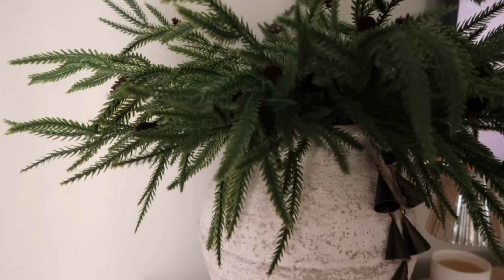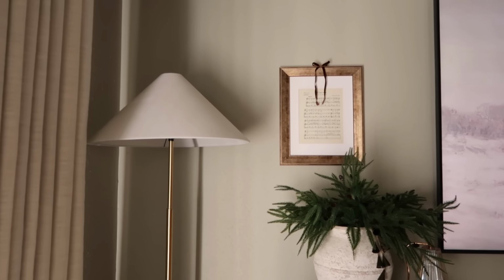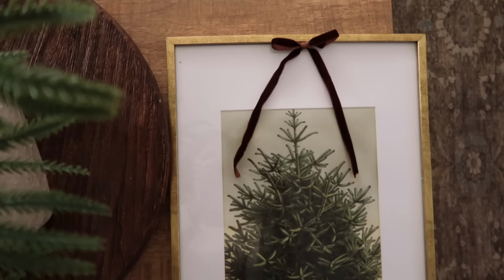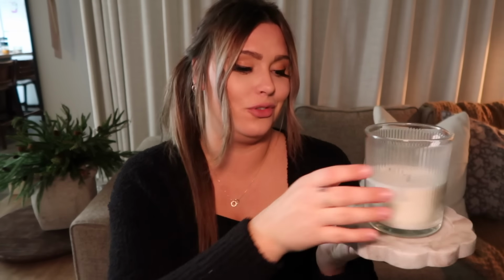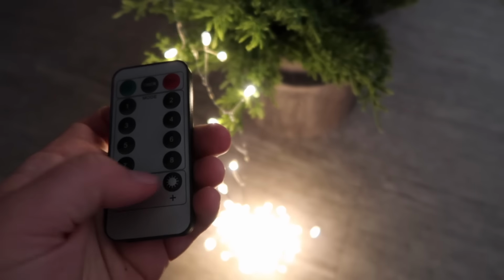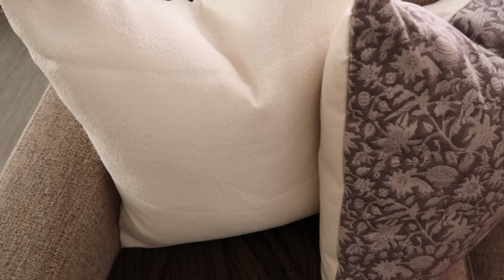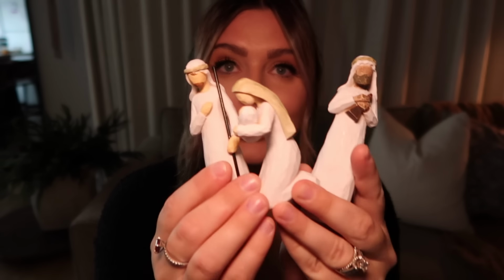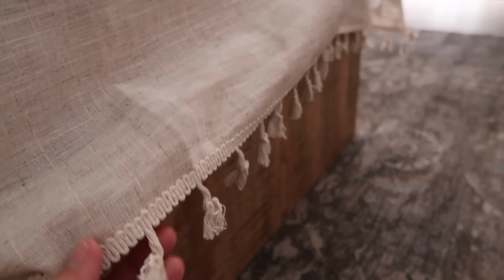2024 TEMU CHRISTMAS HOME DECOR HAUL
2024 CHRISTMAS TEMU HOME DECOR  +CHRISTMAS HAUL 2024
Or download  the temu app and search code 【duf3644】to claim!
                                    LINKS
- Vintage Christmas Bells $6.39💰